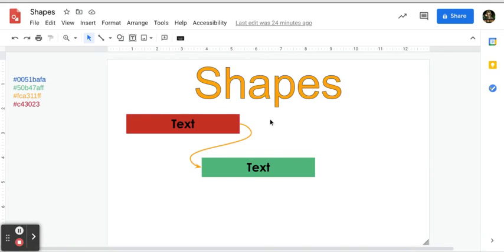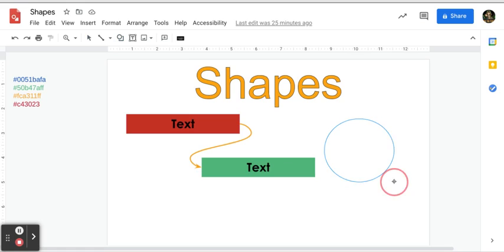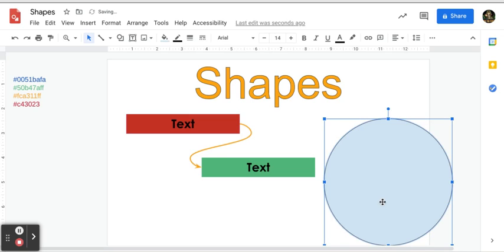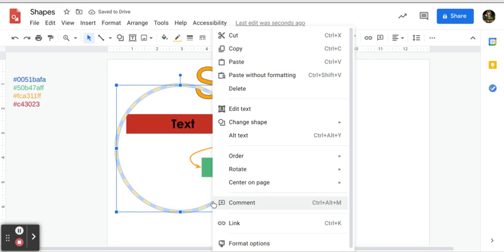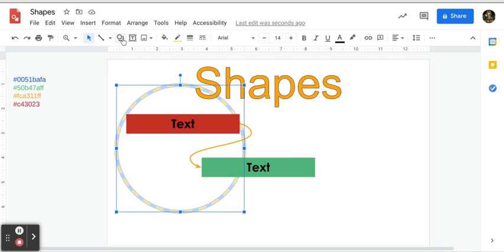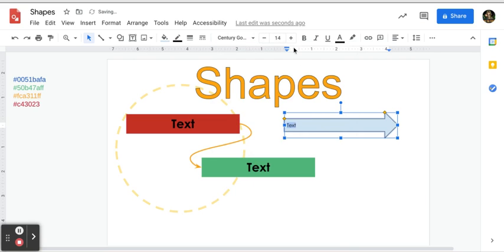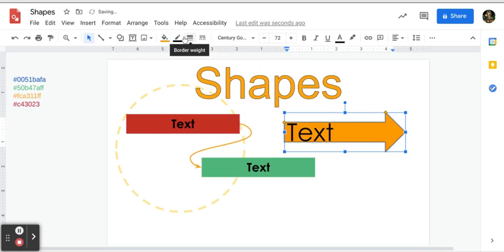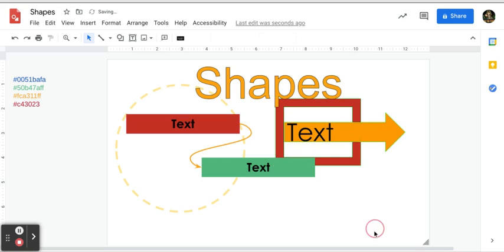Google Drawings: Shapes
In this video we explore the various Shapes options and how to use shapes to create custom Google Drawings visuals.